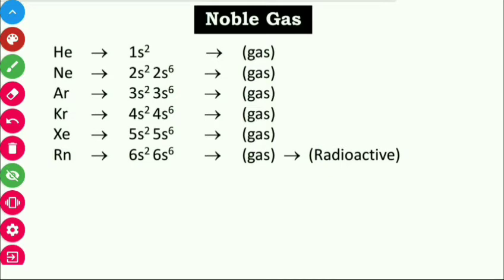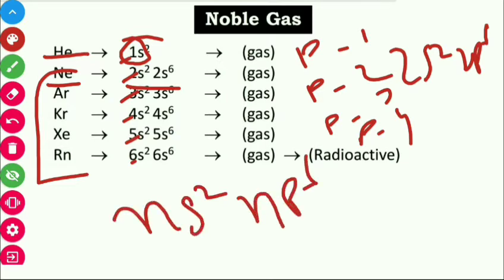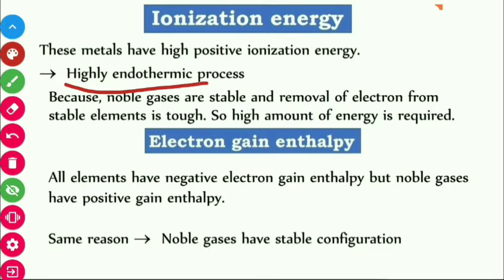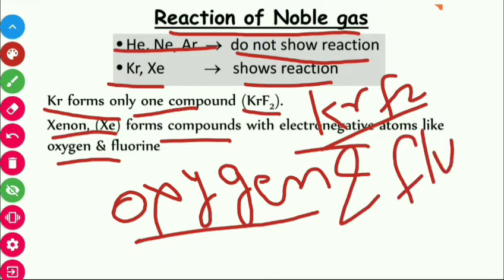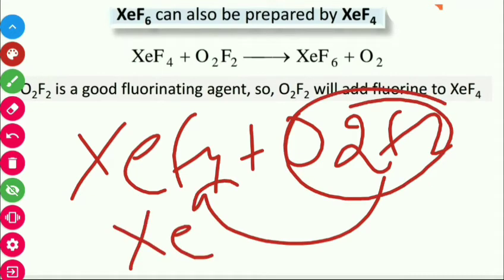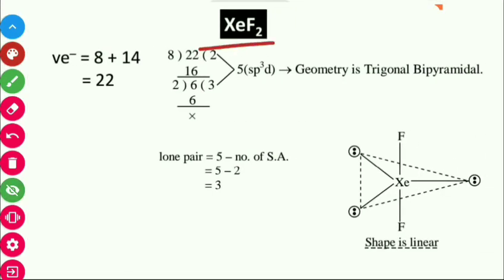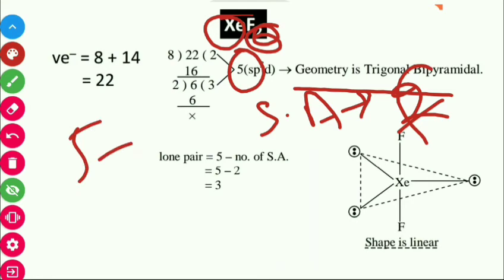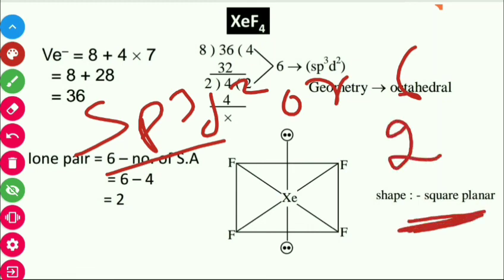Nobel gases (group 18)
In this video we will discuss about nobel gases r group 18 of periodic table.